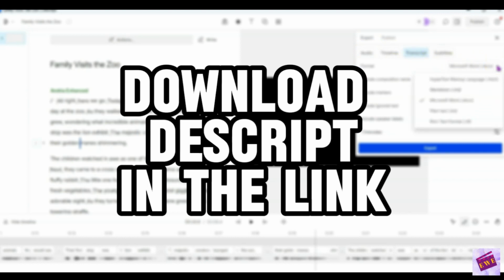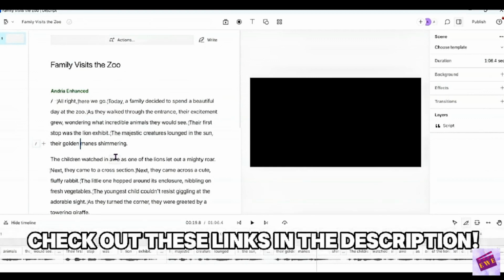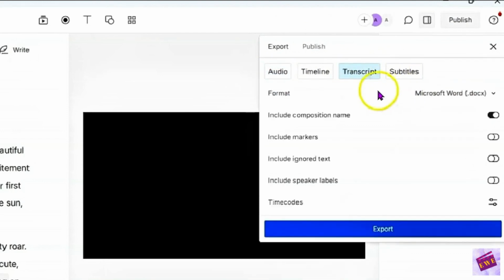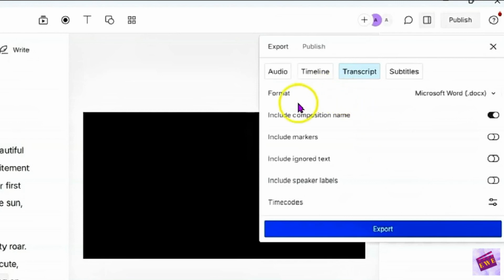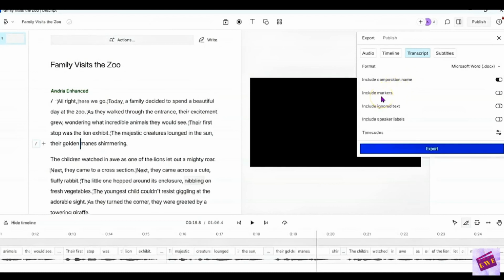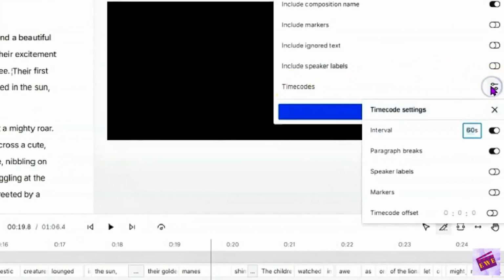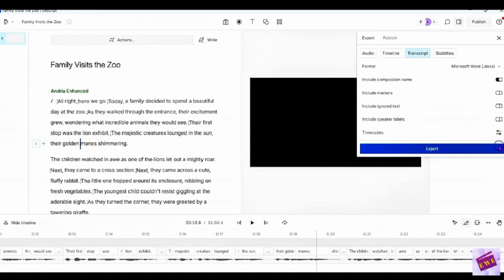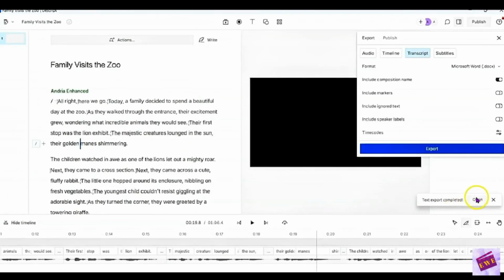Master Descript: Easily Export Transcript!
Learn how to effortlessly export transcripts from Descript in this concise tutorial. Discover the power of Descript's AI-driven transcription and video editing tools to streamline your workflow. Whether you're a content creator, podcaster, or video editor, this step-by-step guide will help you master the art of exporting transcripts, saving you time and effort. Unlock the full potential of Descript today!

✨Try Descript. Click Here ✨

🎵 Music 🎵